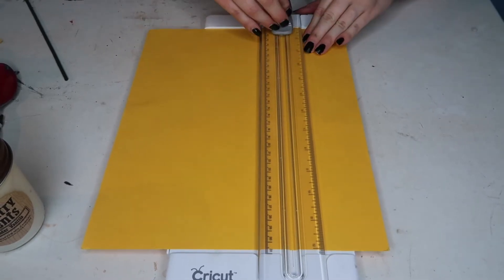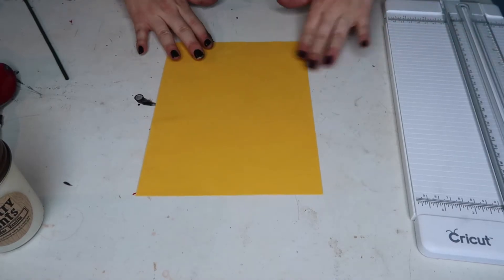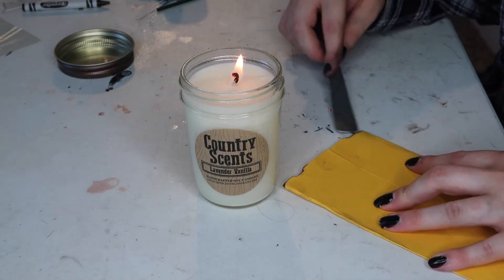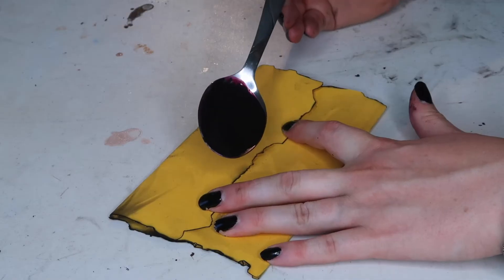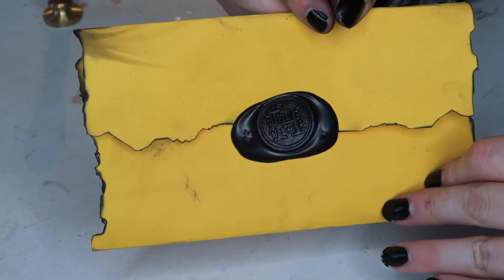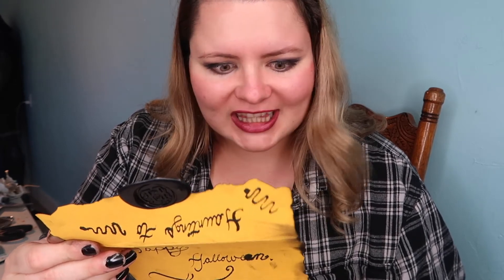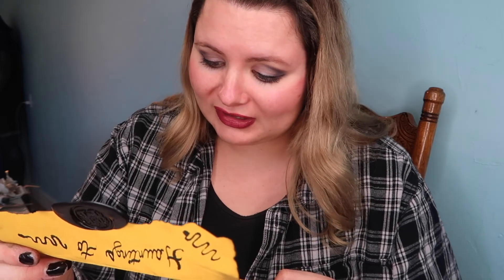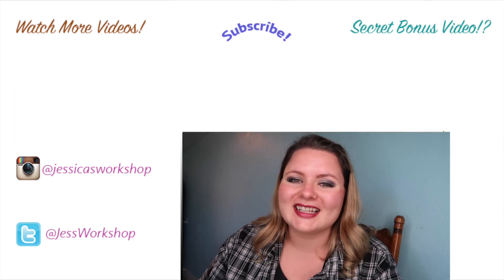How To Make A SPOOKY Halloween Letter!!!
Calligraphy Feather Pen

Etsy Store